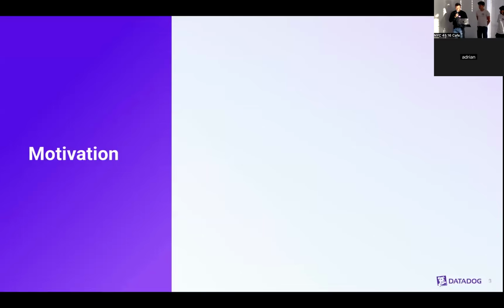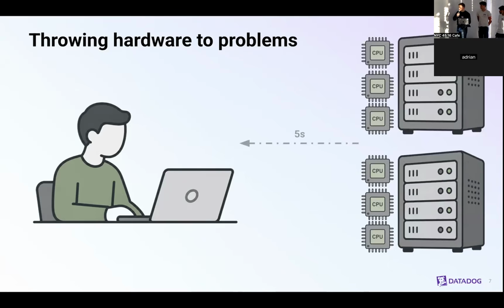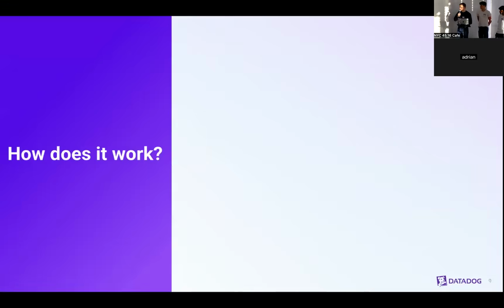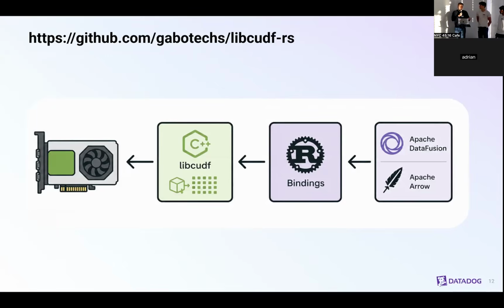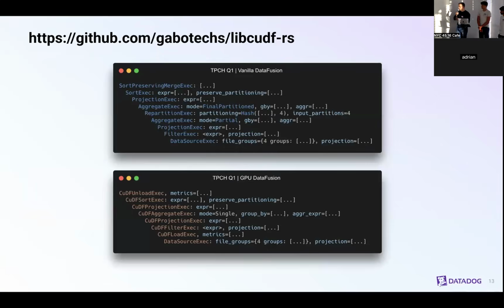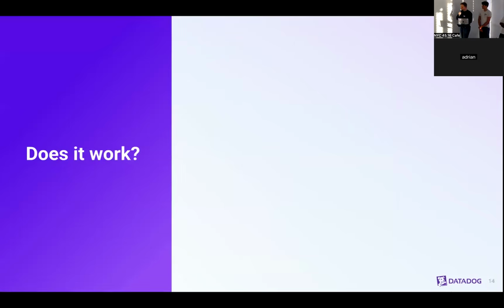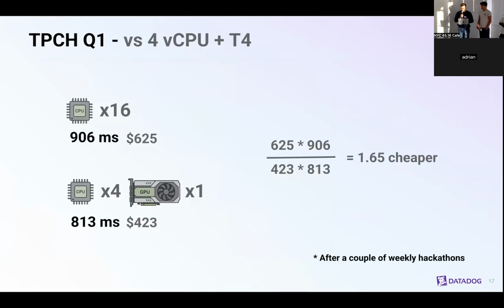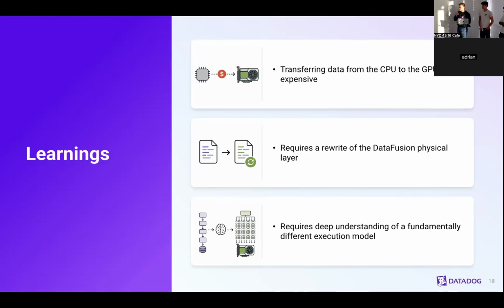2026 05 12 DataFusion on GPUs Gabriel Musat Mestre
2026 DataFusion Meetup NYC
DataFusion on GPUs
Gabriel Musat Mestre